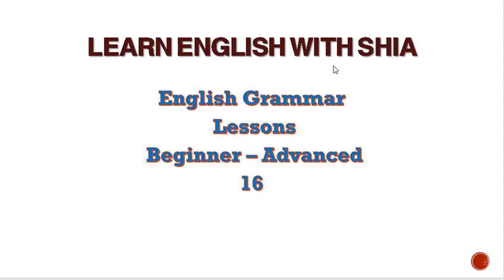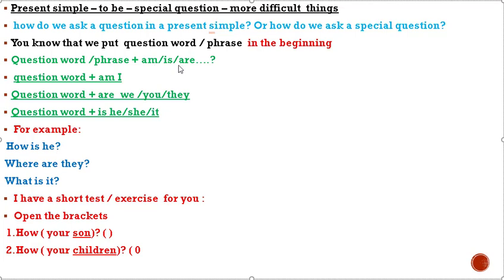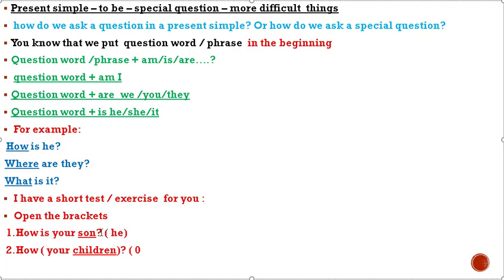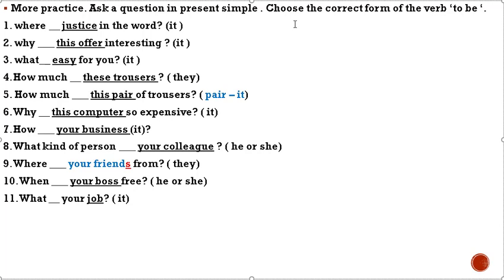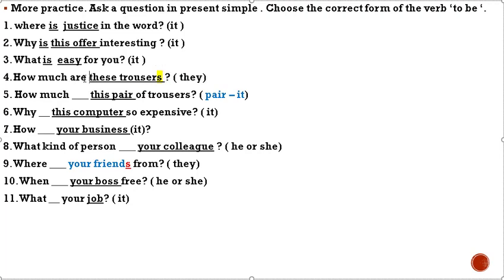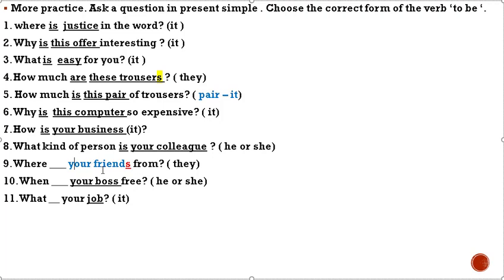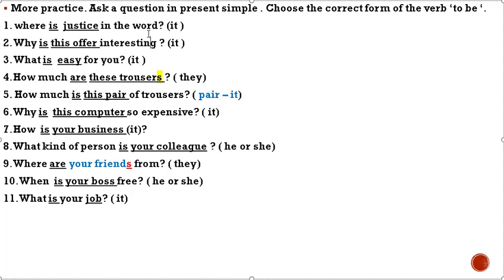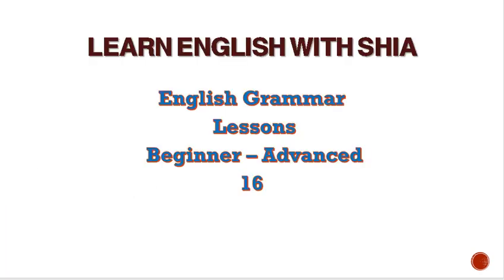Full course From beginner to advanced , Lesson 16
This is my video to improve your grammar and knowing about it. I hope that everything will be okay. And I can help your skills about grammatically

Link my Instagram account :shiyakoyy